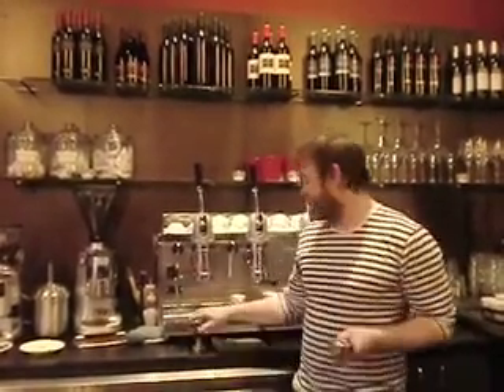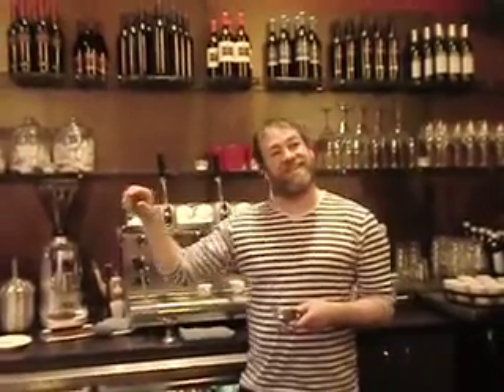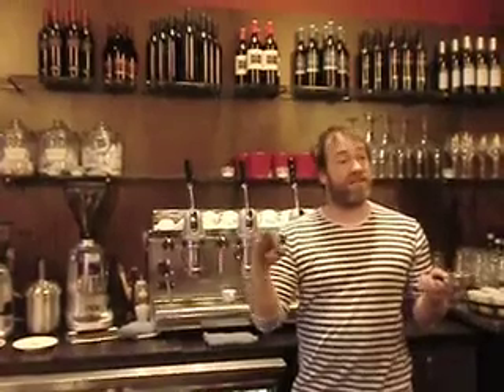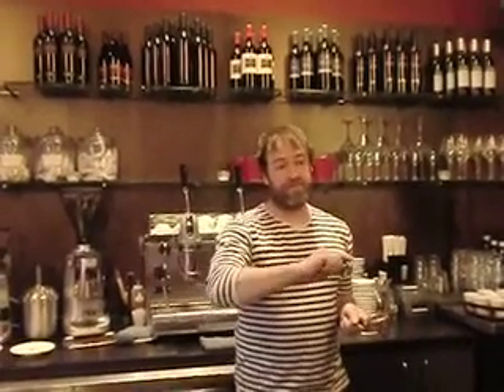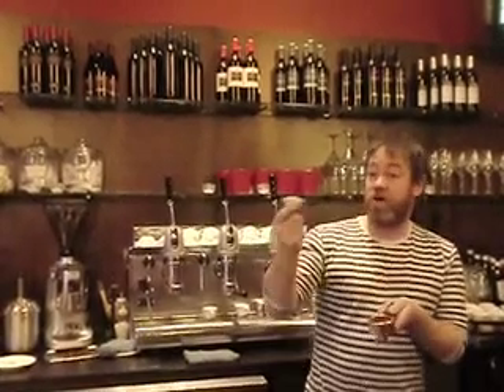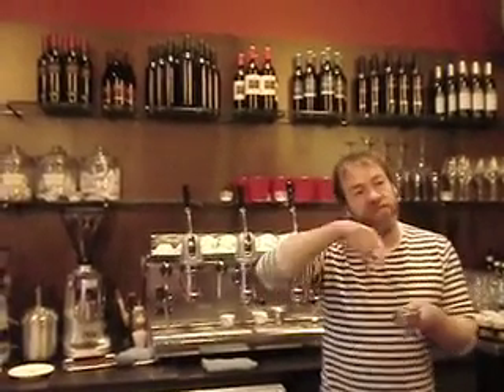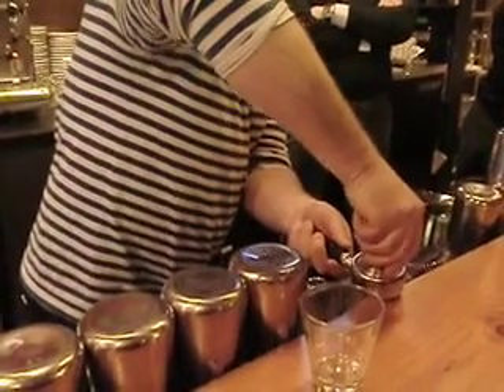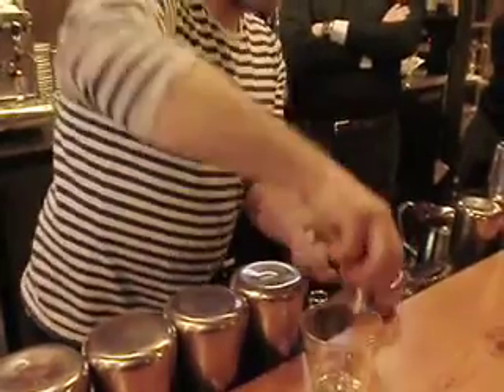World Barista Champion, Gwilym Davies, explains the importance of tamping the espresso.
We were so excited to have Gwilym as our guest at Tutta Bella Neapolitan Pizzeria. He loved our Victoria Arduino espresso machine and we loved his advice. We learned some great new pointers and were surprised to the find, because the Victoria Arduino is so rarely used by American cafes, we already do many things the exact same way he does.

Check out the other two sections of this video series on our YouTube channel: